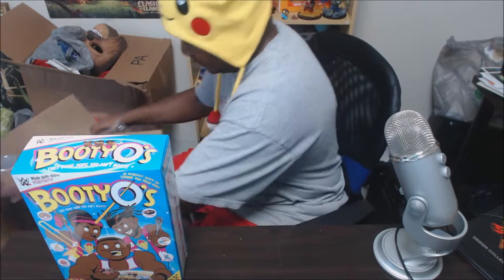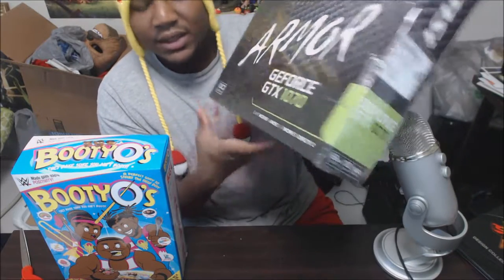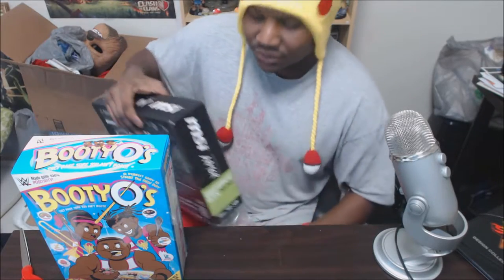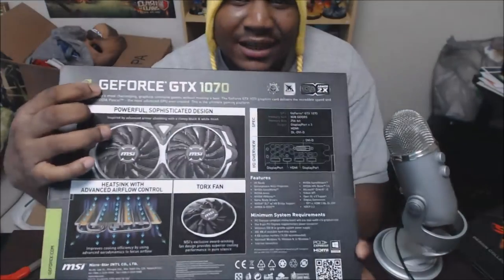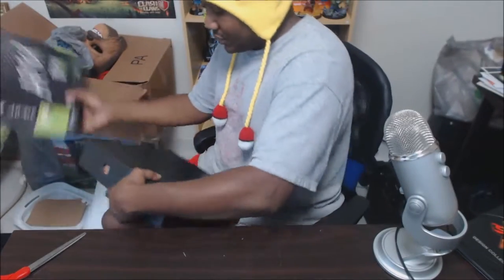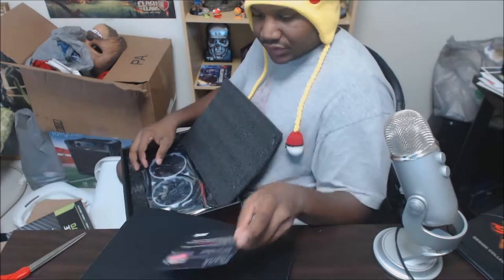MSI GTX 1070 OC Edition 8GB Unboxing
Quick unboxing of my new MSI GTX 1070 graphics card. Upgrading from a Windforce GTX 970. Can't wait to play at 1440p the way it's supposed to be played.

Playstation: hallinthenavy
Steam: hallinthenavy
Xbox: hallinthenavy83